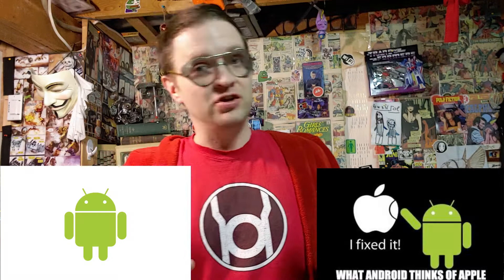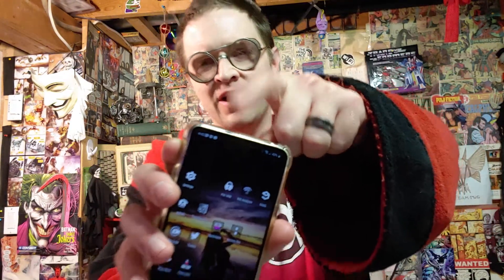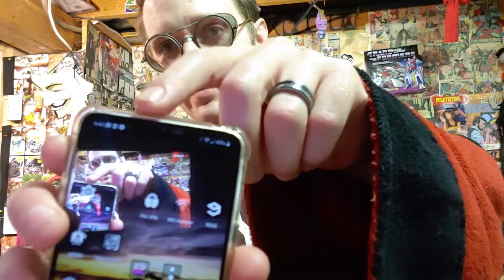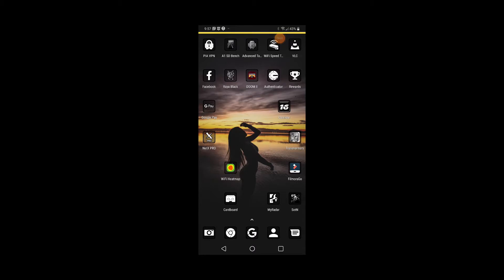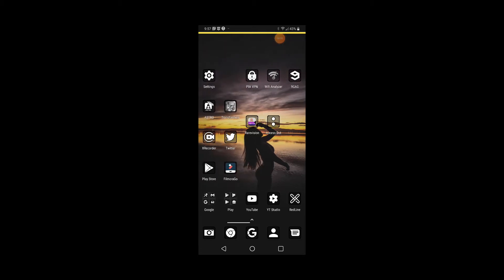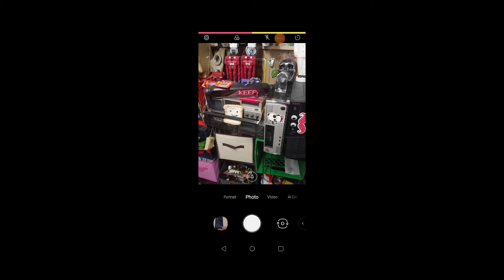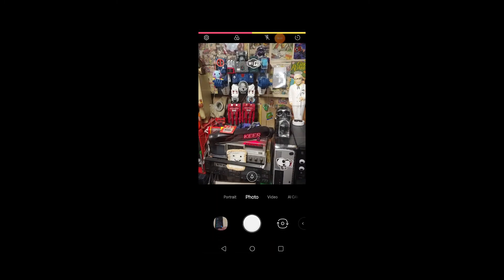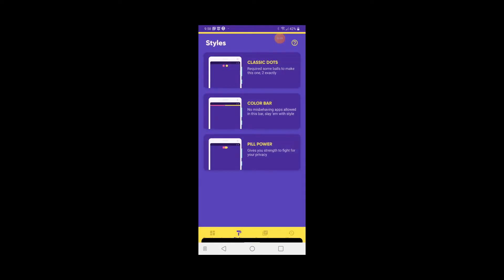Access Dot Privacy App Bar Review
Access Dots - Android 12/iOS 14 privacy indicators

Did you know that once you grant access to your phone's camera/microphone/GPS location to any third-party App, they can use it silently in the background?

And do you feel envious about the new iOS 14's privacy feature - shows an indicator whenever camera or microphone is accessed? Or you can't wait for Android 12's implementation of the same feature?

Presenting Access Dots for Android, supporting all the way down to Android 7.0!

Access Dots, adds the same iOS 14 style indicators (few pixels light up as a dot) to the top right (default) corner of your screen whenever any third-party App uses your phone's camera/microphone/GPS location. Access Dots will be visible even on your lockscreen!

Configuring the App is as simple as enabling the Access Dots Accessibility Service (Toggle switch in the App - (More) Downloaded Services/Installed Services - Access Dots - Enable). By default the App is configured to show iOS 14 style colored access dots - green for camera access, orange for microphone access and blue for GPS location. The App itself does not request for camera or microphone access, however, to be able to monitor GPS access by any App, 'Access Dots' require GPS location permission.

Access Dots is in early BETA, under development, so far it has the following features:

● Display Access Dots whenever phone's camera/microphone/GPS location is engaged by a third-party App.
● Maintain an Access Log, which can be accessed from the App's main settings screen. The Access Log shows when the camera/microphone/GPS location was accessed, which App was in foreground at the time of access initiation and how long did the access last.
● Assign any color to either of the Access Dots.
● On Android 10+, Access Dots by default sticks beside your camera cutout (if your device has.) You can configure the location of Access Dots to the point of specifying X/Y coordinates.
● If your device supports 'Energy Ring - Universal Edition!' App, then you can wrap Access Dots around the punch hole camera as well.
● The size of Access Dots can be adjusted.

While it's free to change the Access Dots' color to whatever you want, consider making a donation to support the development and have access to few extra configurations like changing the 'size' of the dot or its location on the screen. :)

Note: Please make sure the App is whitelisted under any kind of optimization setting your device has, if the App is killed from background by the System, you may have to restart phone to get the Access Dots active again.